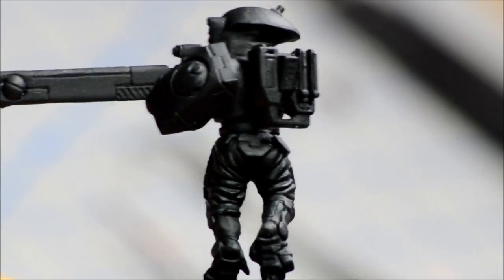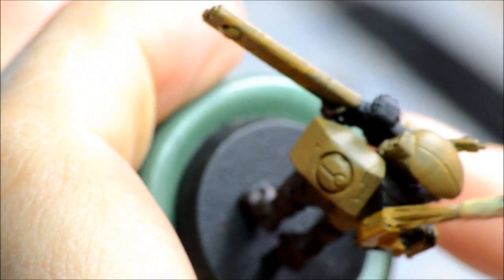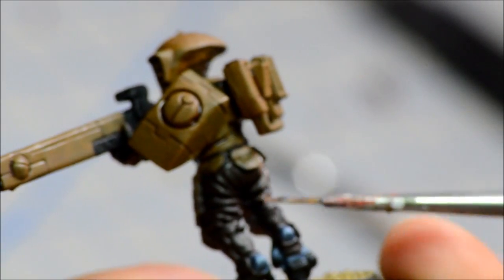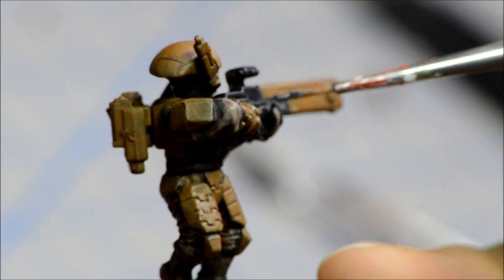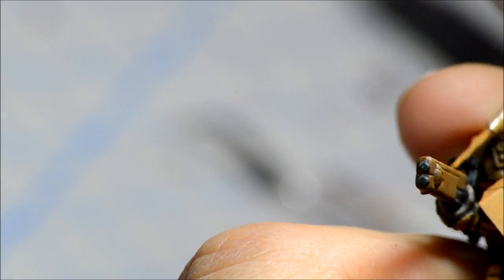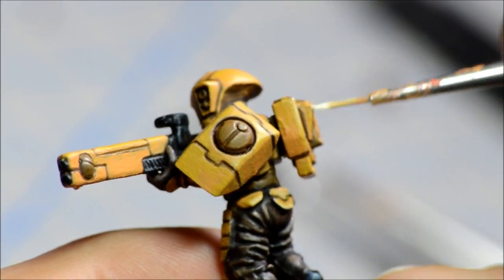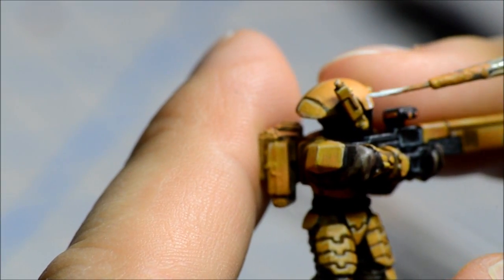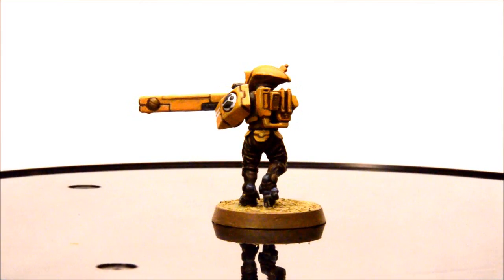How to Paint Tau Firewarrior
A painting tutorial for a Tau Firewarrior showing the whole process in fast forward and audio commentary.